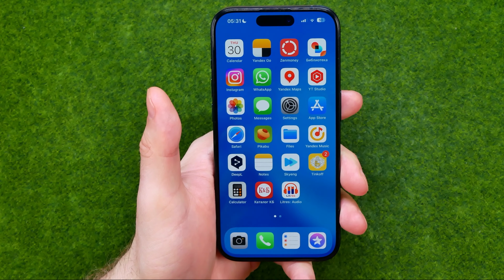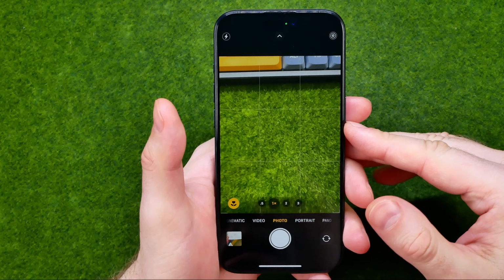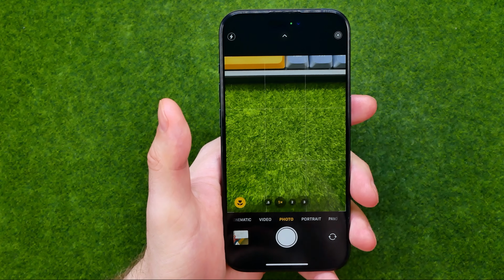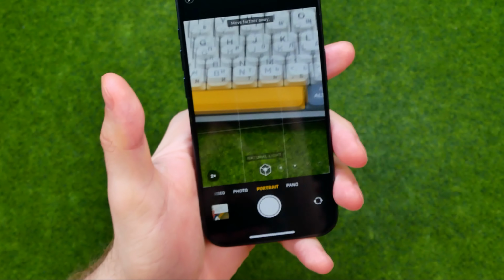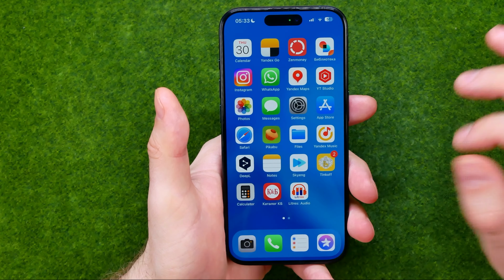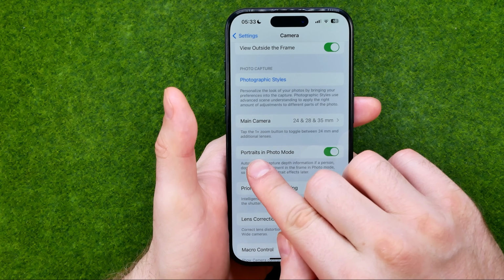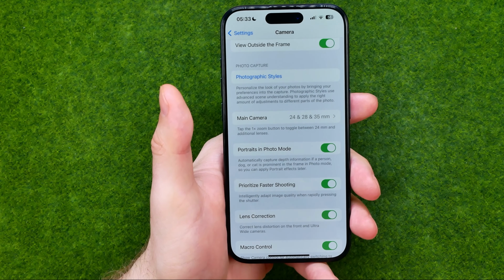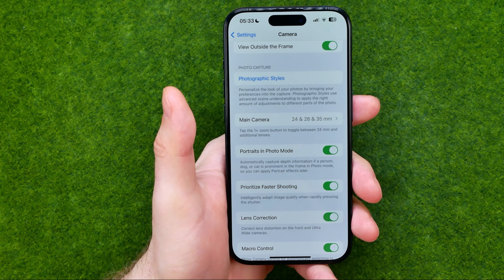How to Take Portraits in a Photo Mode on iPhone 15 Pro Camera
Here's how to take portraits in a photo mode on iphone 15 pro camera